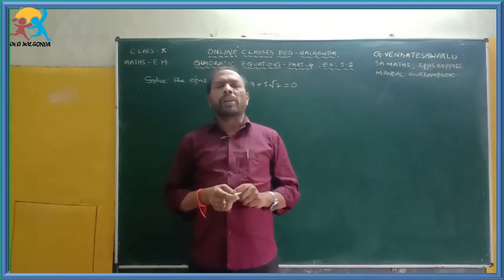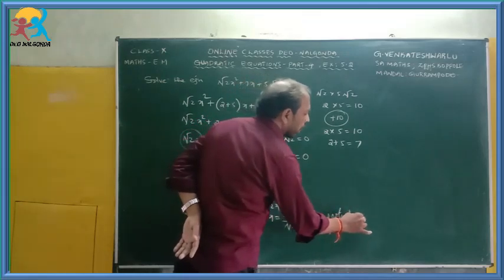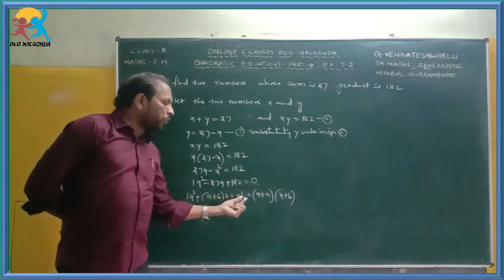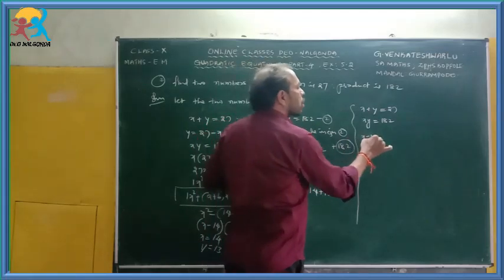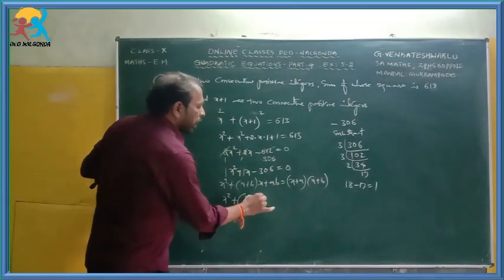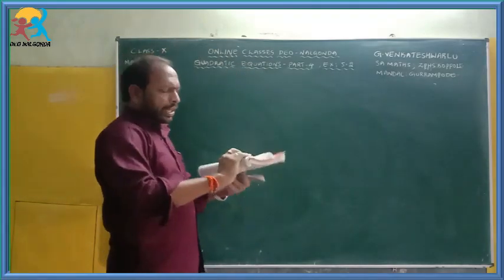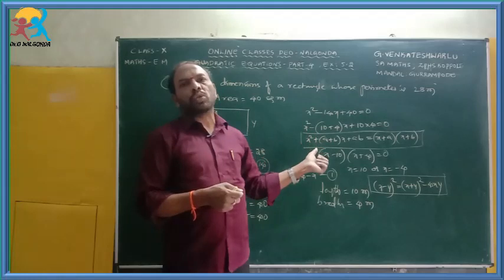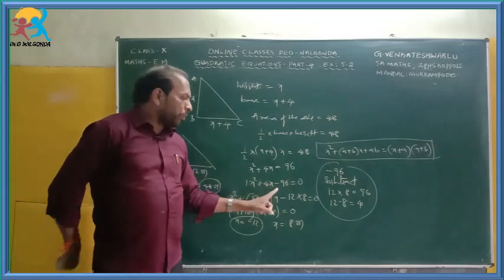10th EM Maths 5 Quadratic Equations Part4